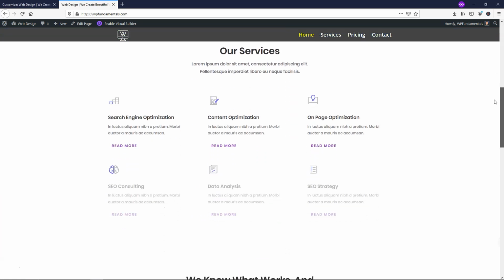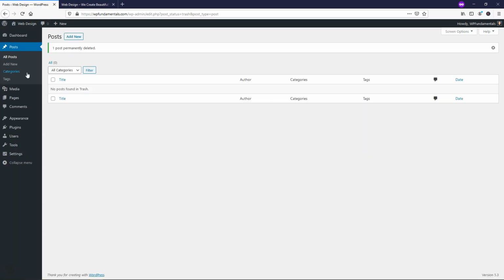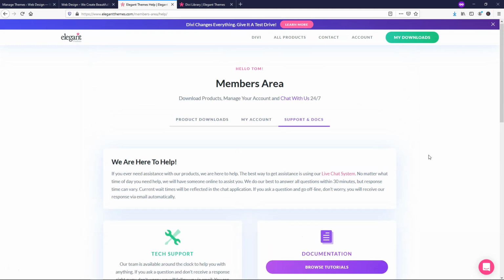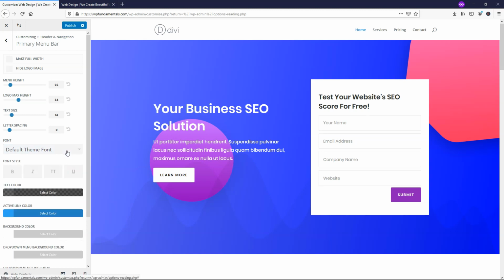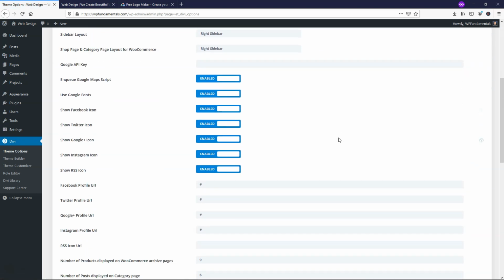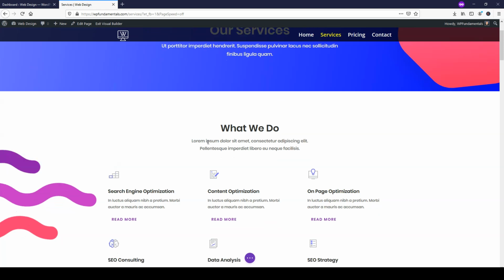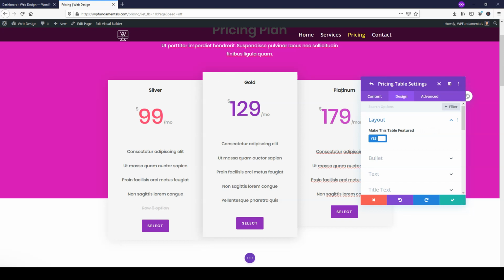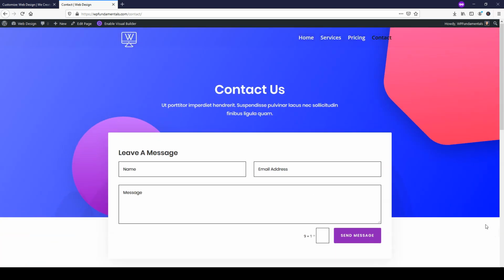How to Create a Website With WordPress - 2020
In this step by step Divi tutorial I cover how to create a website with WordPress.
Below are each of the steps with timestamps.

1) Overview of Website Costs [0:39]
2) Getting our Domain Name and Hosting [3:08]
3) Installing WordPress [5:56]
4) Setting up SSL [8:34]
5) Cleaning up our Dashboard Area [9:59]
6) Getting Divi (Divi Discount Link Above) [13:53]
7) Installing the Divi Theme [20:35]
8) Adding Premade Divi Layouts as Pages [22:30]
9) Re-arranging our Menu [26:40]
10) Styling our Menu [29:18]
11) Creating and Adding a Logo [35:10]
12) Adding Social Media Links and Back to Top [39:49]
13) Editing the Homepage With Divi [41:47]
14) Editing the Services Page [49:37]
15) Editing the Pricing Page [56:02]
16) Editing the Contact Page [1:03:54]
17) Editing the Footer Area [1:09:17]
18) Final Summary and Thank you [1:10:27]

Although there is a detailed explanation of each of the sections above, I thought it would be a good idea to create an overview of each of the key steps in the website creation process here.

Step 1: Getting our hosting package and free domain name for the first year:

These days it’s essential to have a web presence, even if you’re a brick and mortar store. In this step I go step by step through the process of signing up for a hosting plan with GreenGeeks and getting a domain name.

WordPress is the most popular content management system in the world for creating websites. I chose to make our website with it because it’s very easy to use, and there are so many helpful tutorials and web designers around the world already using it. This can really come in handy if you get stuck anywhere. However, if you follow the video you should be able to install WordPress easily and have your site up in minutes!

Step 3: Getting and installing our theme

In this step I go over details about the theme we’ll be using and then we purchase and install it. It’s always a good idea to choose a reputable theme that is used by many and has a dedicated team working to support it. Add to it the ease of use that comes with the Divi builder and there’s a lot to like. This is exactly why I chose to use the Divi theme in this tutorial.

Step 4: Editing our website content

This is probably an over-simplified step, because it is really many small steps in one. However, the second half of this how to create a website tutorial is dedicated to showing you how to edit various types of content throughout the pages of your site. I go over some simple tips and tricks that I hope makes the tutorial beginner friendly, and easy to follow along with.

I hope this video helped you learn to make a website with ease!